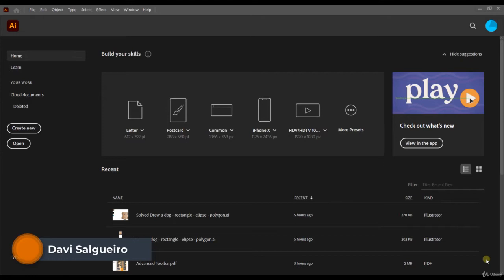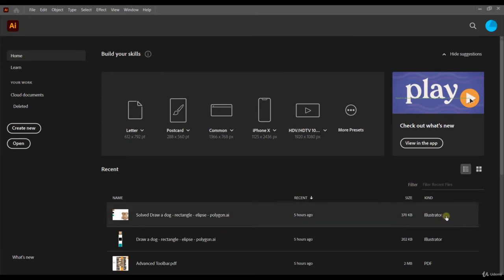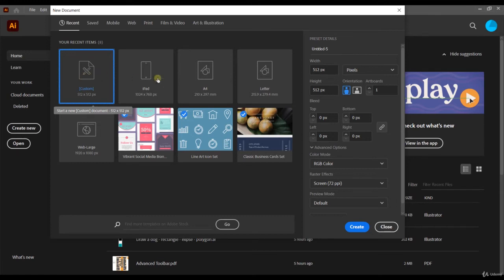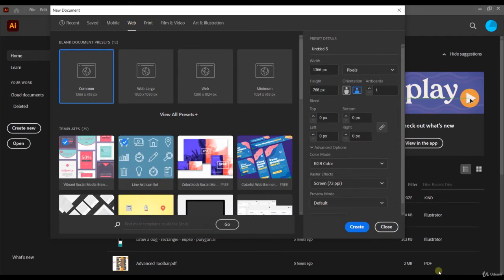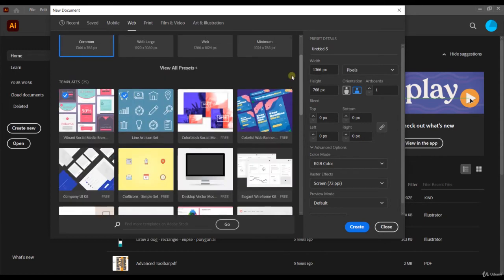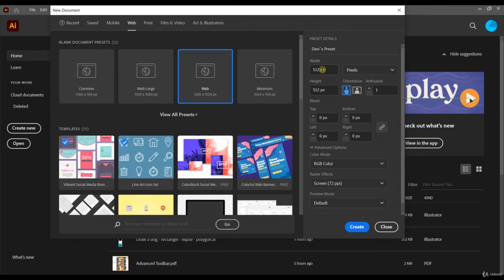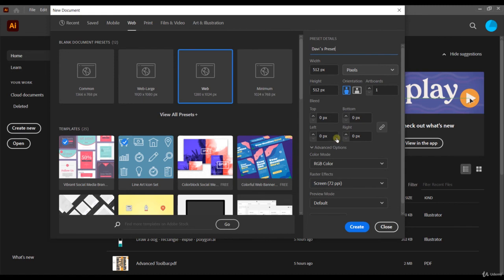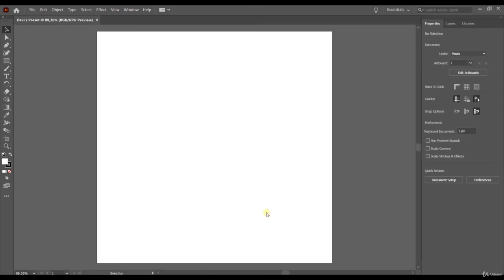2 - Adobe Illustrator CC 2021 - from zero to beyond " Home Screen "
Learn Adobe Illustrator CC 2021 with this practical and easy to follow course!
En chiffres
Niveau de compétences: Niveau Débutant
Participants: 13833
Langues: Anglais
Sous-titres: Yes
leçons: 46
Vidéo: 8 heures au total
More about Adobe Illustrator:

Illustrator is the industry-standard vector graphics application that lets you create logos, icons, sketches, typography and complex illustrations for print, web, interactive, video and mobile devices.

Its time saving features allow users to create work quickly and efficiently at the highest professional standard.

This course includes:

46 Videos (8 hours of total playtime)

Downloadable working files

Course content updated with the latest 2021 new features

All future updates to Illustrator will be included in this course for no extra payment

Completion certificate upon finishing the entire course

Ready to create brand new work in Adobe Illustrator? Enroll on this course and let’s get started.

SECTION 01. WELCOME

SECTION 02. ILLUSTRATOR

Lecture 2. Home Screen

Lecture 3. Workspace

Lecture 4. Configuring the workspace

Lecture 5. Draw a Dog. Tools: Rectangle, Elipse and Polygon

Lecture 6. Artboards and the Artboard Tool

Lecture 7. Layers and Groups

Lecture 8. Layers common mistakes

Lecture 9. Template Layer

Lecture 10. Curvature Tool

Lecture 11. Selection Tool vs. Direct Selection Tool

Lecture 12. Eyedropper Tool

Lecture 13. Rounded Rectangle Tool and Star Tool

Lecture 14. Pathfinder  Tool

Lecture 15. Shape Builder Tool

Lecture 16. Golden Ratio

Lecture 17. Practice - Shape builder Tool with Golden Ratio - Solved

Lecture 18. Practice - Fox - Intro

Lecture 19. Practice - Fox - Solved

Lecture 20. Practice Bunny - Intro

Lecture 21. Practice Buny - Solved

Lecture 22. Practice - Cat - Intro

Lecture 23. Practice - Cat - Solved

SECTION 03. MORE TOOLS

Lecture 24. Pen Tool - Intro

Lecture 25. Pen Tool - Tips

Lecture 26. Practice - Pen Tool - Intro

Lecture 27. Practice - Pen Tool - Solved

Lecture 28. Align Panel

Lecture 29. Rulers, Grids, Guides and Measure Tool

Lecture 30. Smart Guides

Lecture 31. Clipping Mask

Lecture 32. Strokes

SECTION 04. CC LIBRARIES

Lecture 33. CC Libraries

SECTION 05. TYPOGRAPHY

Lecture 34. Typography

Lecture 35. Practice - Build a background

Lecture 36. Type Tool and Area Type Tool

Lecture 37. Area Type Tool with a complex shape

Lecture 38. Type on a Path Tool

Lecture 39. Create Outlines

Lecture 40. Character Panel

Lecture 41. Paragraph Panel

Lecture 42. Finishing the example: instagram live

Lecture 43. Threading Text and Overflow State

SECTION 05. COLORS

Lecture 44. Introduction to colors

Lecture 45. CMYK

Lecture 46. RGB